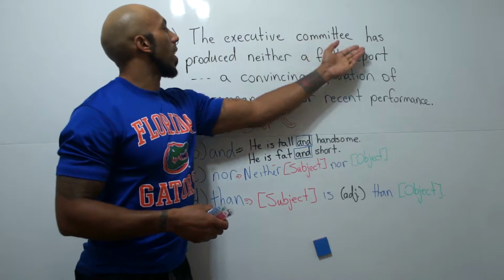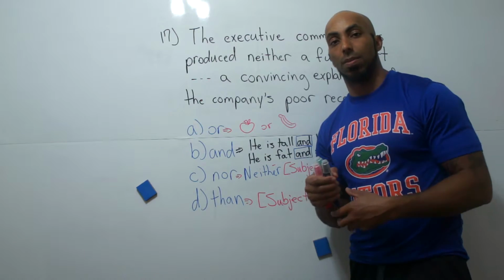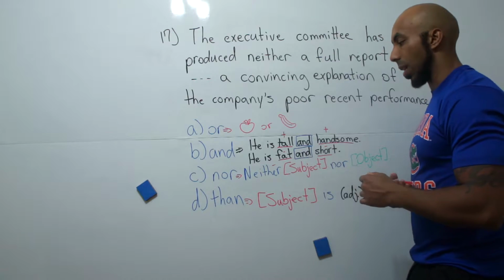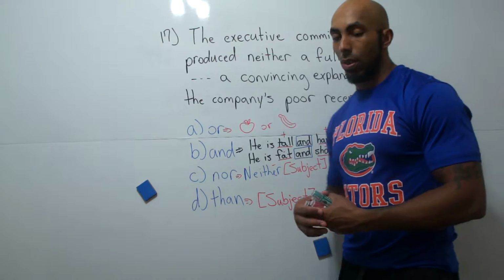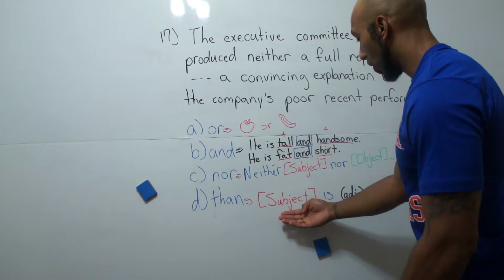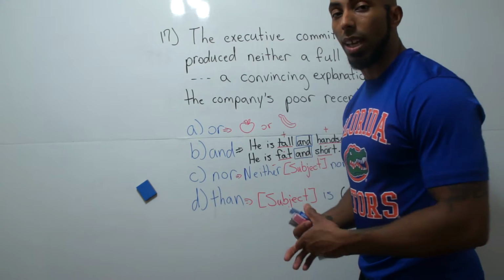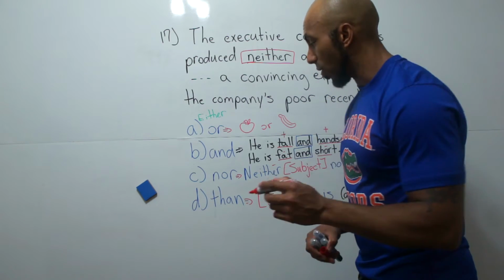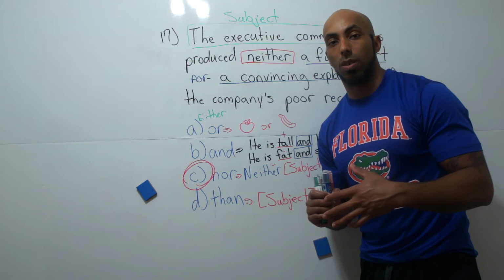Grammar Workshop Class Video #13 (TOIEC) 文法小教室